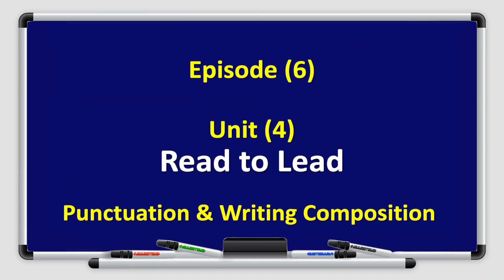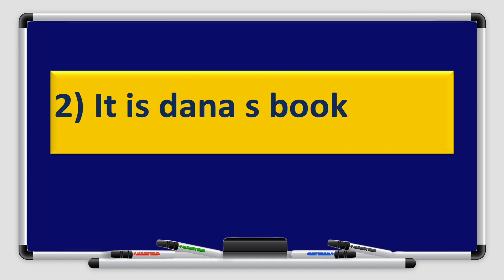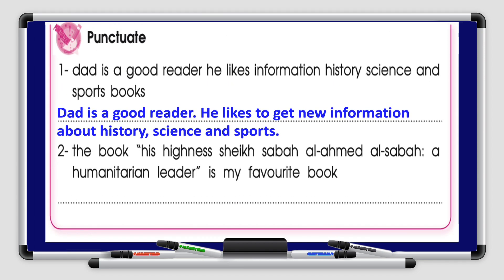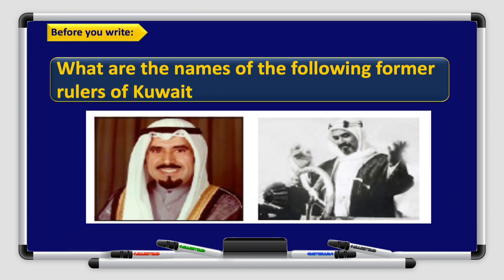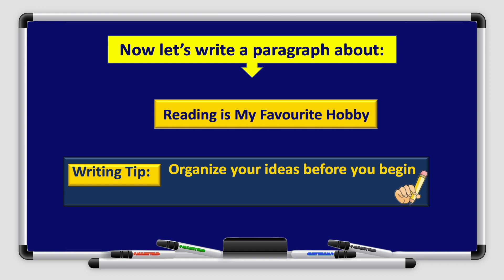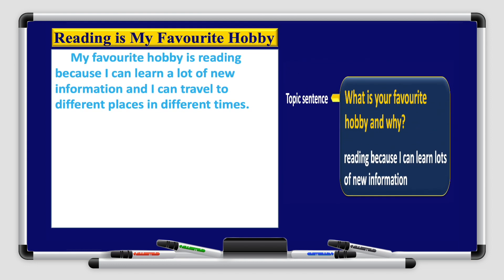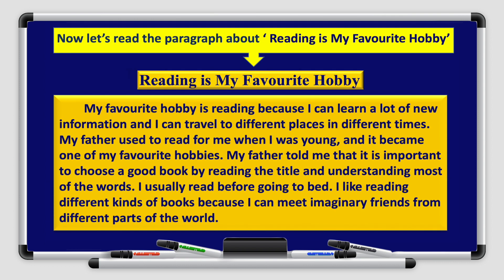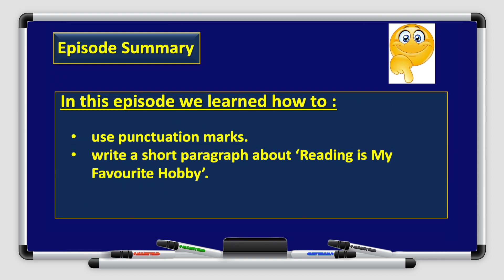اللغة الانجليزية - الصف الخامس الابتدائي- Unit 4 E6 Read to Lead Punctuation & Writing Composition